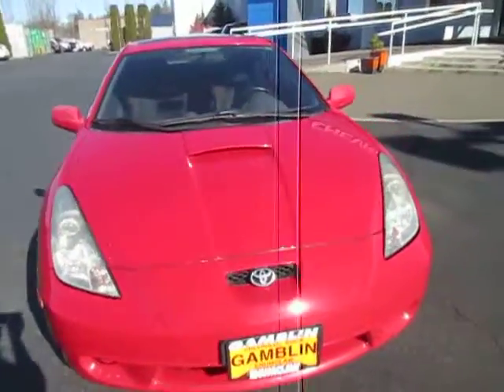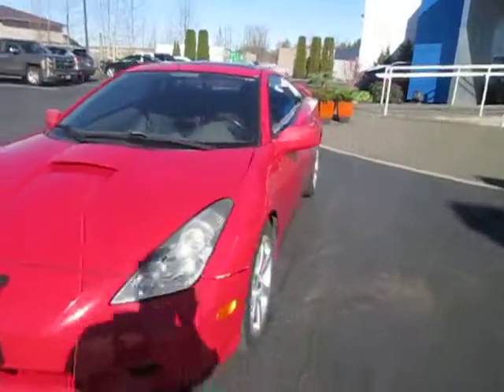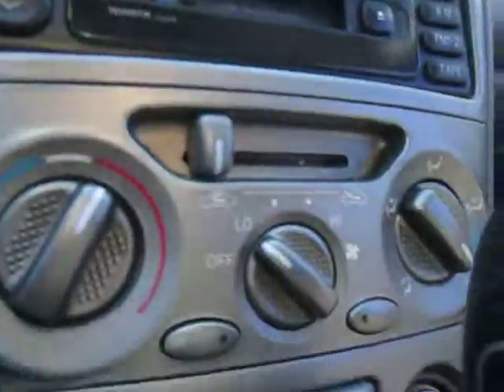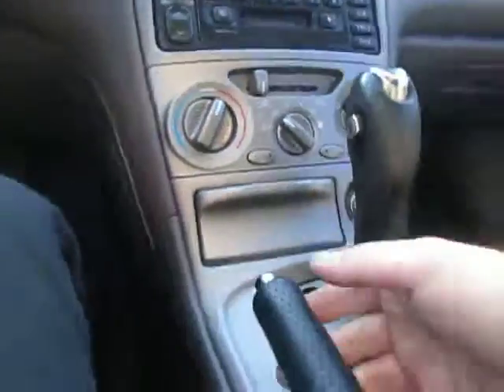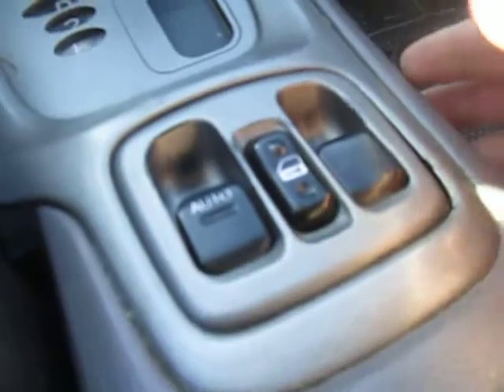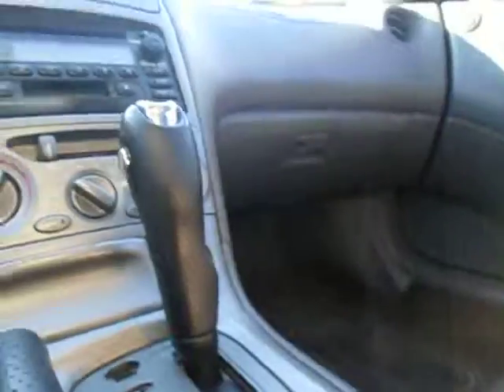2001 Toyota Celica GT, Seattle, WA, 15324C